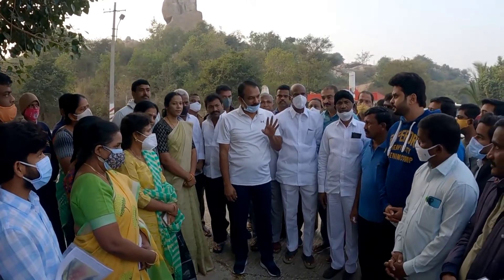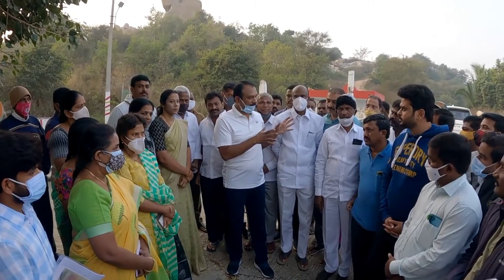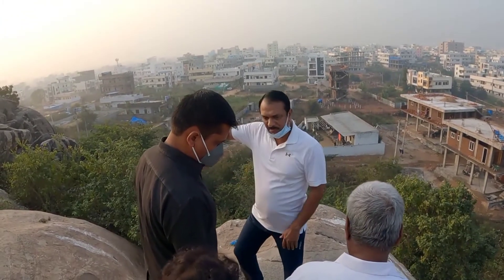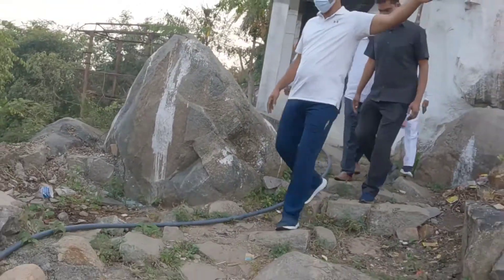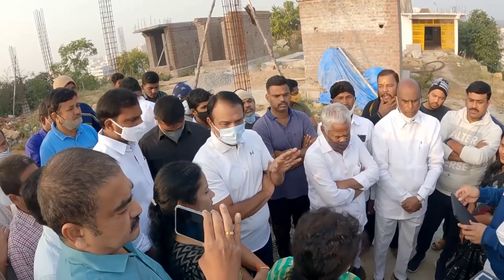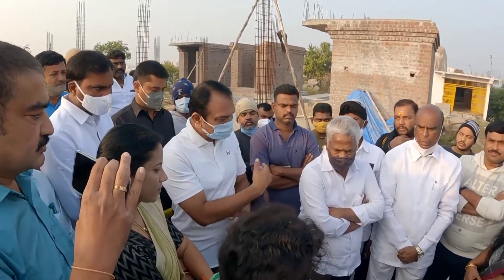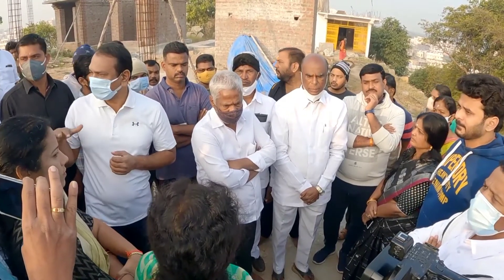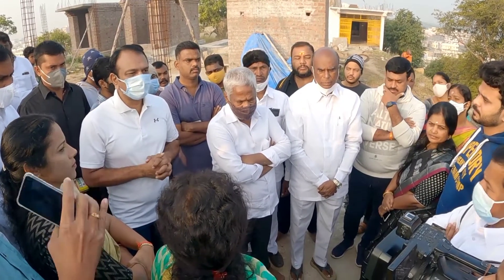మరో కీసర గుట్టగా వీరన్న గుట్ట అభివృద్ధి ఎల్బీనగర్ ఎమ్మెల్యే దేవిరెడ్డి సుధీర్ రెడ్డి